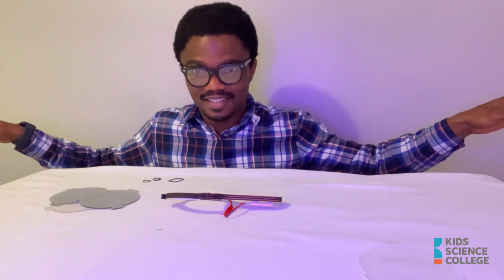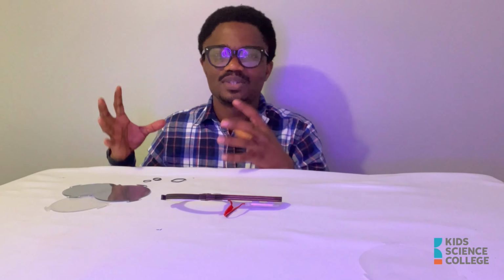Creating an Infinity Tunnel: The Magic of Parallel Mirrors Explained!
Discover the mesmerizing effect of an infinity tunnel created using two parallel mirrors! In this video, we delve into the science behind infinite reflections and how this captivating illusion is used in advertisements, mall designs, and stunning visual displays. Watch as we conduct an experiment to create our own infinity tunnel and explore real-world examples of this fascinating concept in action. Don't miss out on this blend of science and creativity!

In this video, you'll learn:

The basic principles behind the infinity tunnel effect
How to create your own infinity tunnel at home
Examples of infinity tunnels in advertisements and mall designs
The science of reflection and optics
👍 Like this video if you found it interesting!